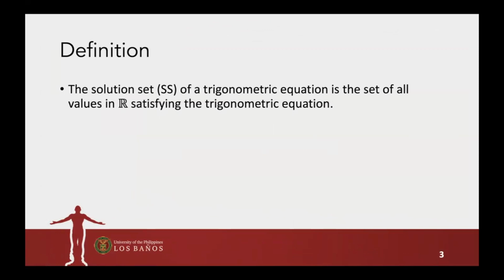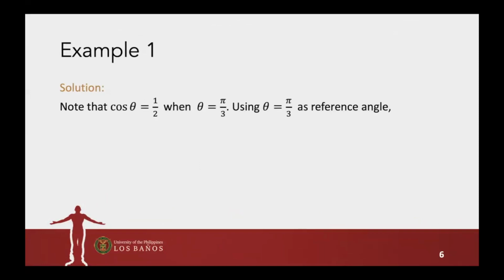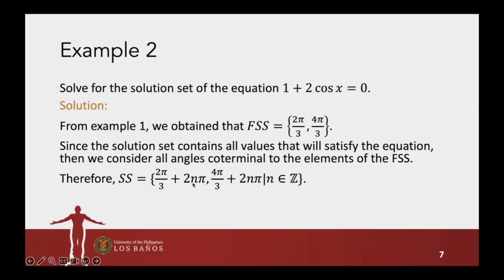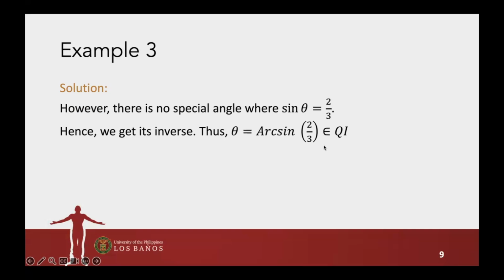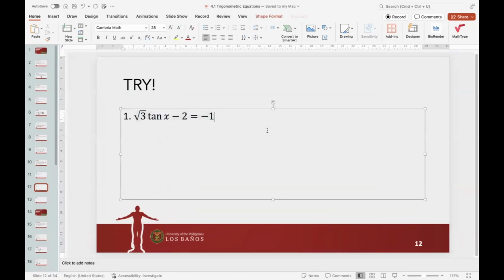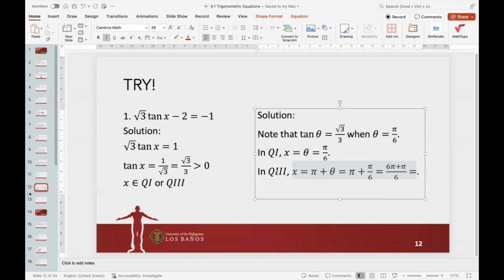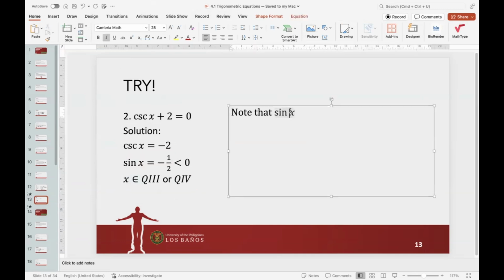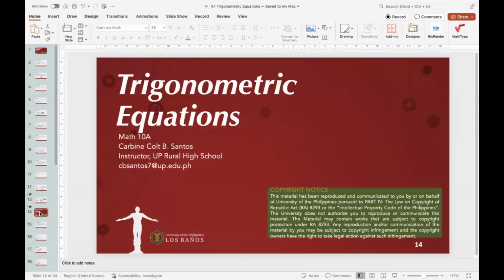Solving Trigonometric Equations Part 1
An introduction on solving trigonometric equations, as well as the process on solving equations involving a single trigonometric equation is discussed in this video.